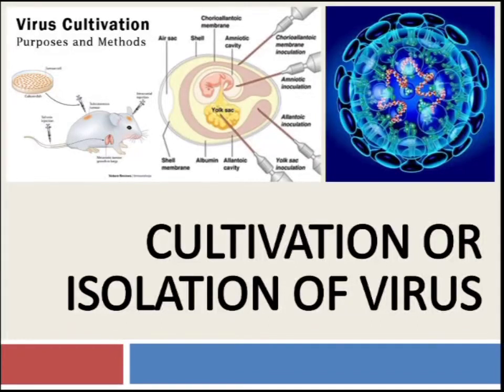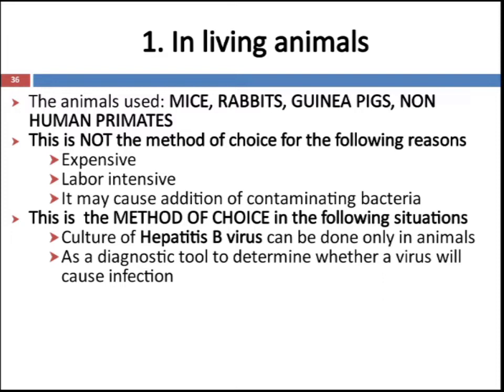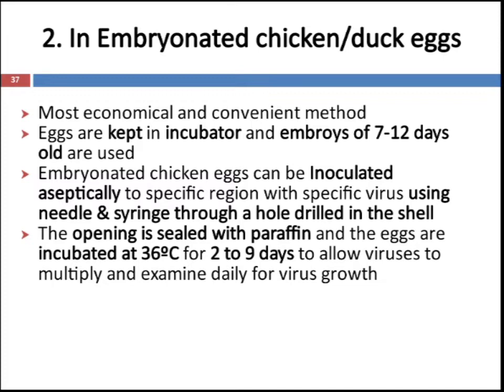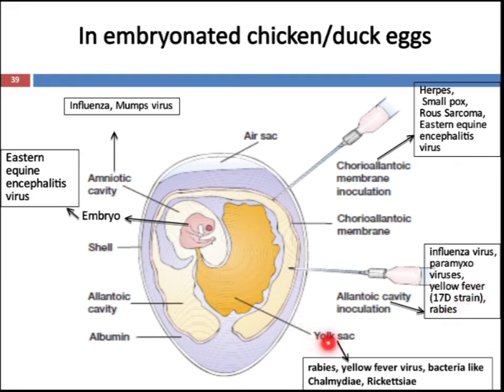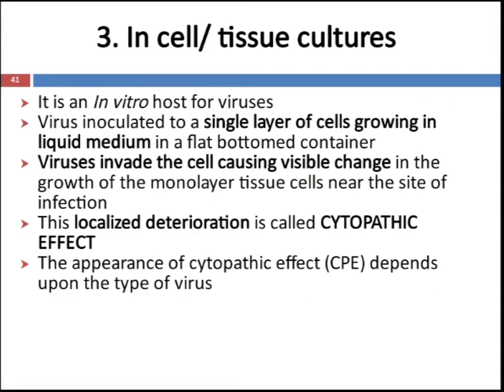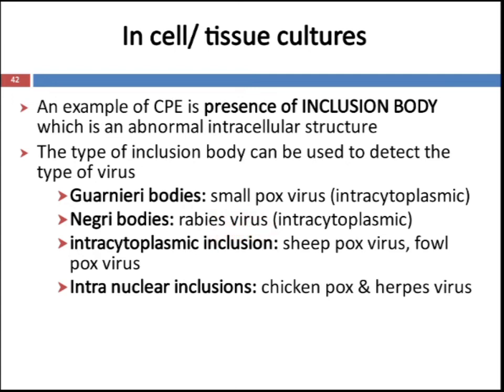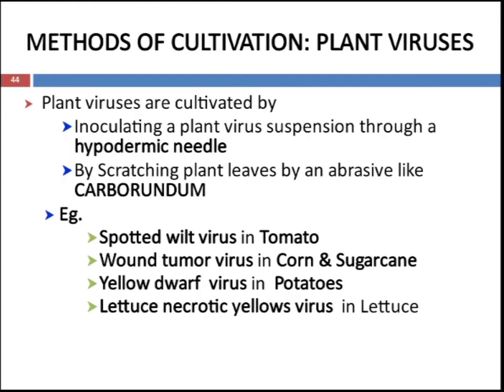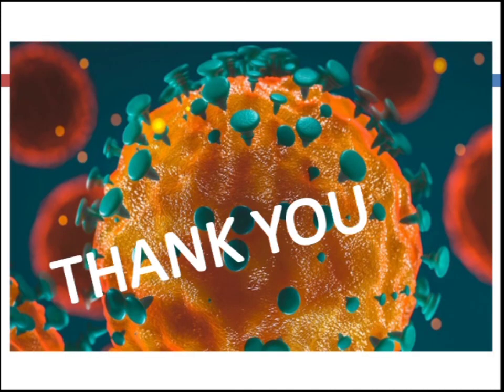Microbiology of VIRUS Part 2: Cultivation of virus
Third semester B-PHARM: Pharmaceutical Microbiology: Unit 3: Microbiology of virus: Cultivation methods: In living animals, In Embroyonated chicken or duck egg, in tissue/cell culture

UNIT 3